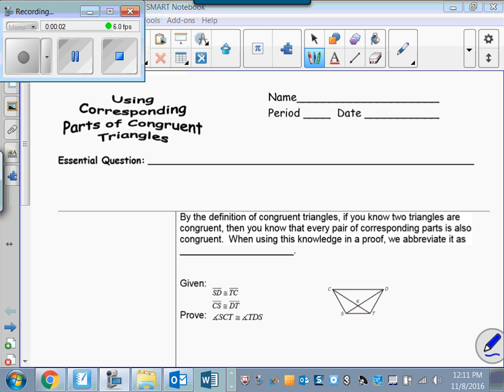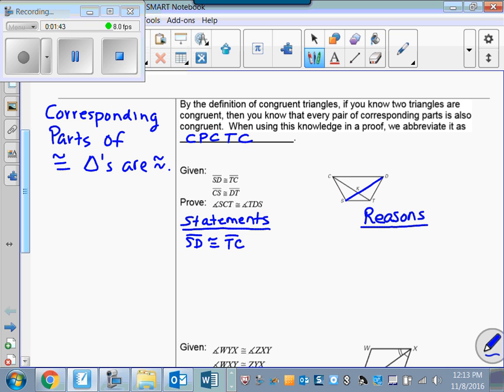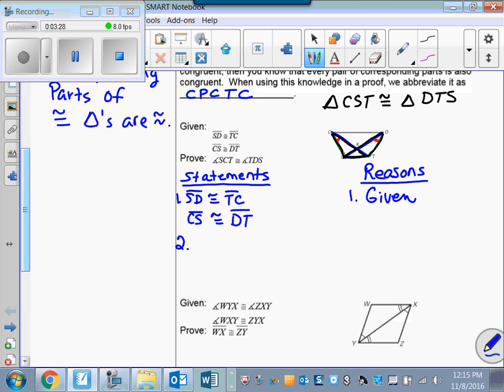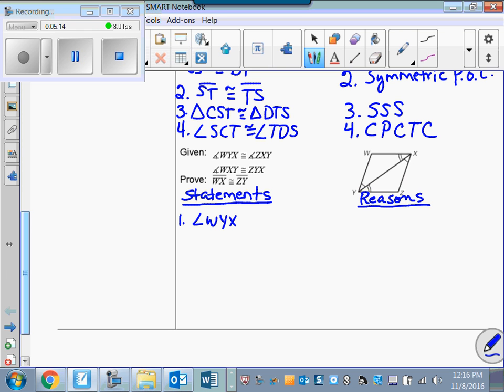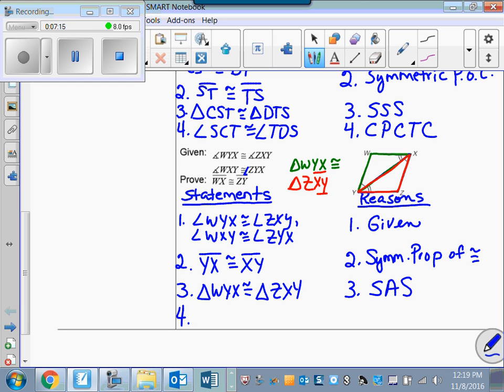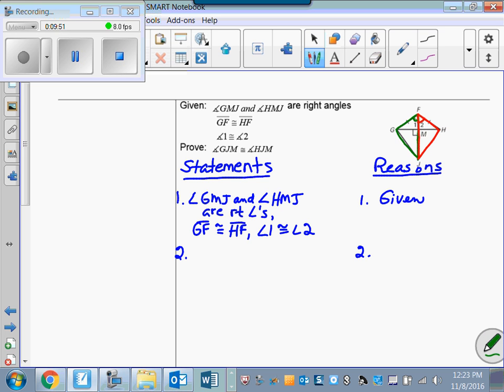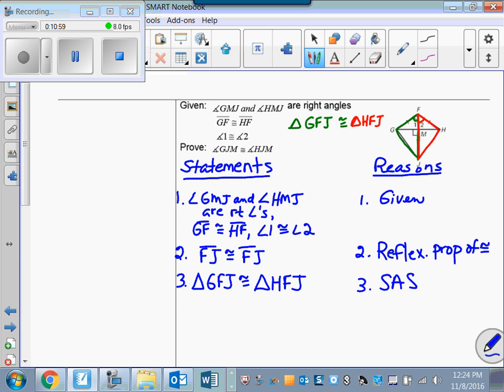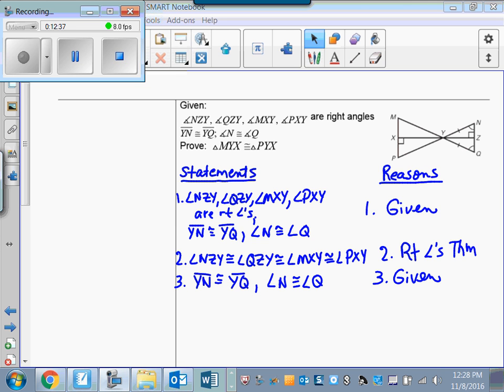Unit 4 Lesson 3 CPCTC